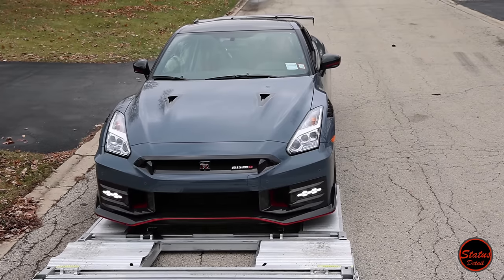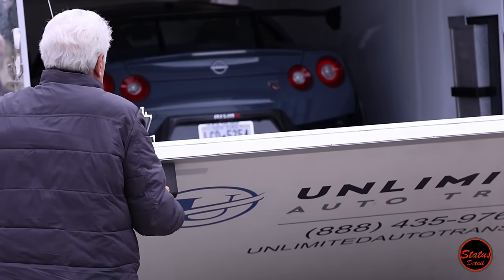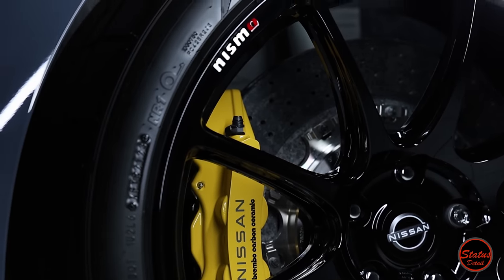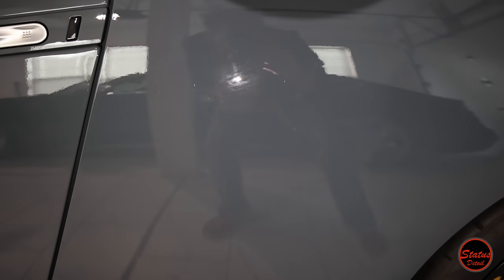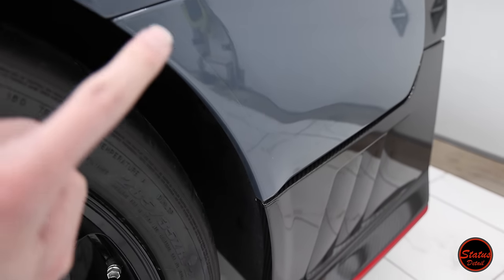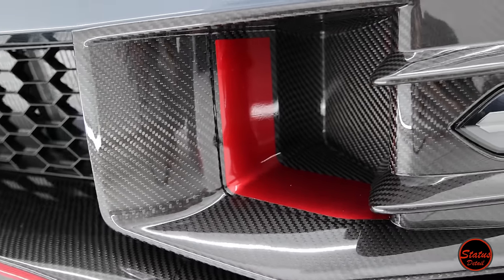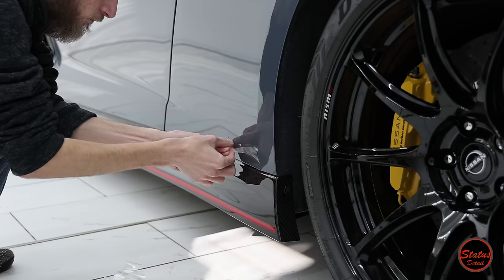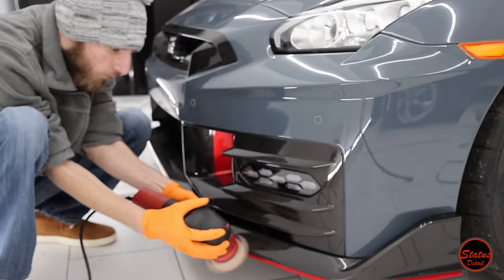RAREST R35 Nismo GT-R Gets $18,000 ULTIMATE Detail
One of the rarest 2023 Nissan R35 Nismo GTRs comes to Status Detail for the ultimate detail! We focused heavily on showing you the masterful paint correction and STEK PPF or Paint Protraction Film Steps. Sit back and relax as you watch this GTR receive a true dream detail for over a week!

00:00 Recap
01:26 Shipped From New York
02:14 Arrival At Status Detail
02:59 Paint Inspection
06:25 PPF Removal
13:51 In Depth Wash
18:39 STEK PPF
29:42 Interior
31:39 Finished!

STATUS DETAIL APPROVED CAR CARE PRODUCTS!

Interested in a Status Detail?
Contact as today!